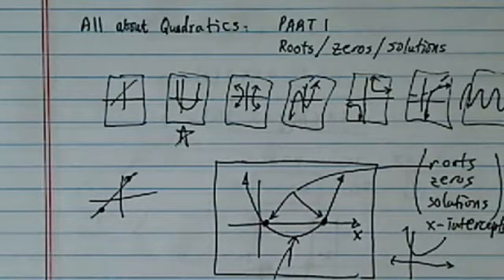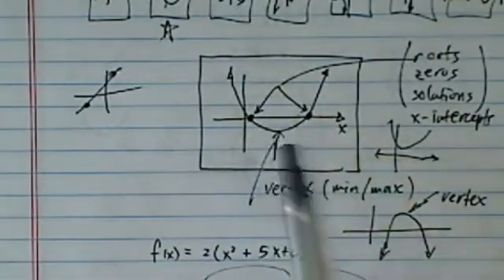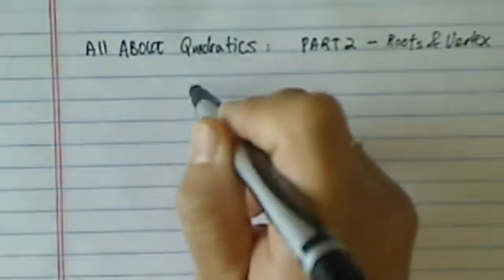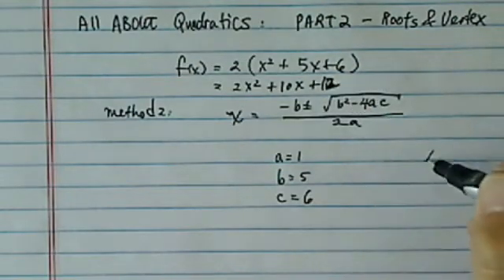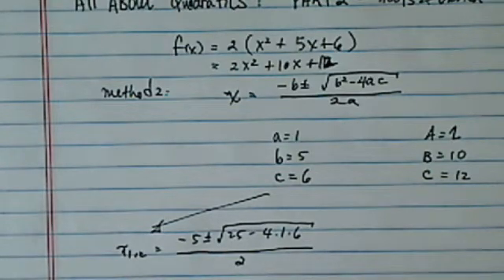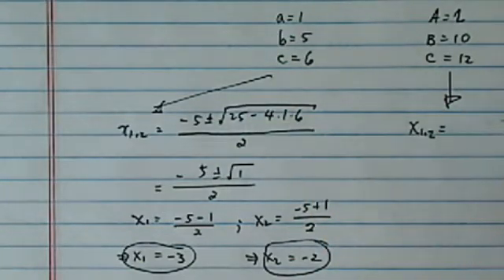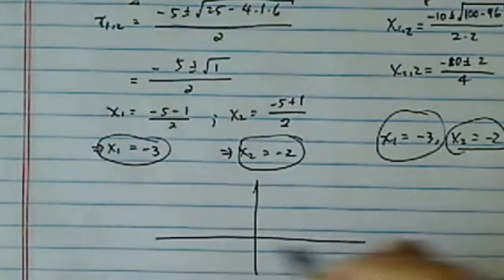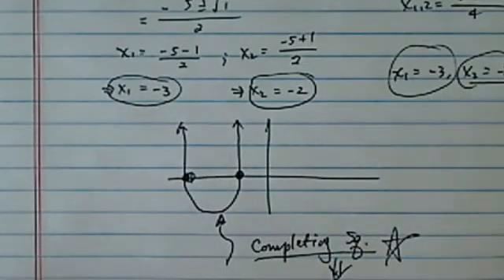*All About Quadratics: Part 2 - Roots/Zeros and Vertex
Use the following quadratic equation to complete parts a through c below.
2x2 + 10x + 12 = 0.

a. Solve by factoring. Be sure to show your factored expression and then use the factors to solve for x.
b. Solve using the quadratic formula.
c. Solve using completing square.